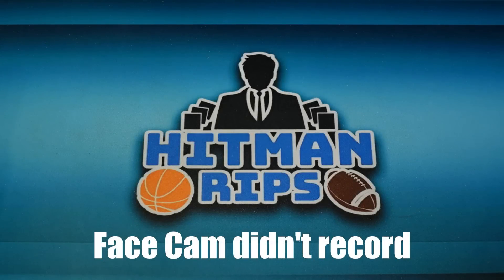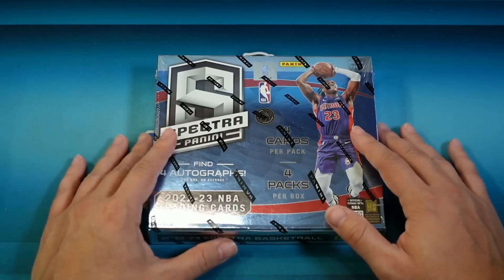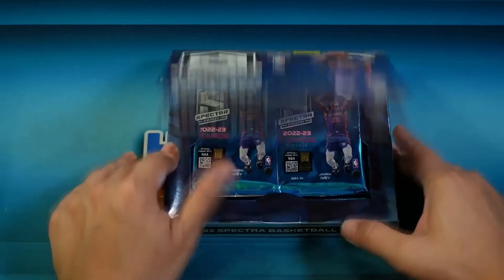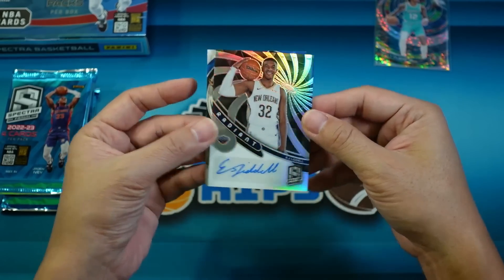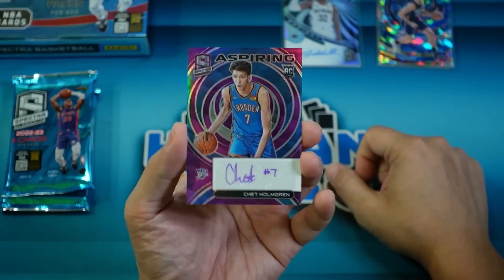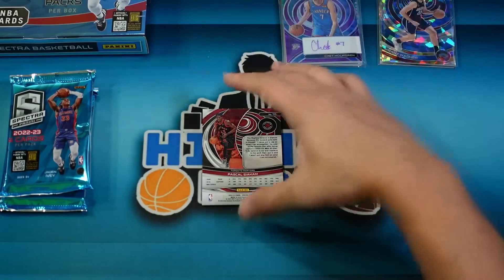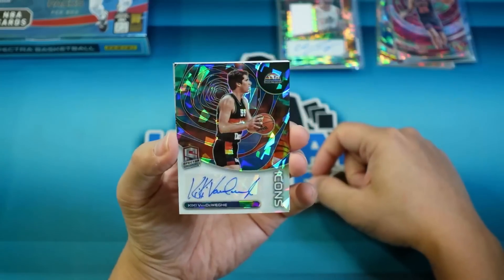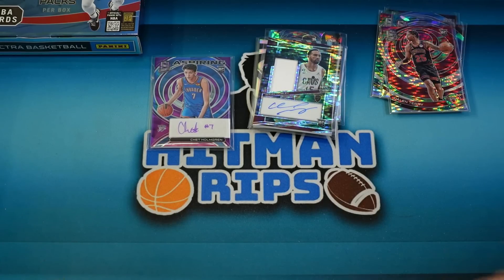THIS MAKES NO SENSE! 2022 23 Spectra Basketball Hobby Box - $1000 per Box, Ultra Rare Color Blasts!